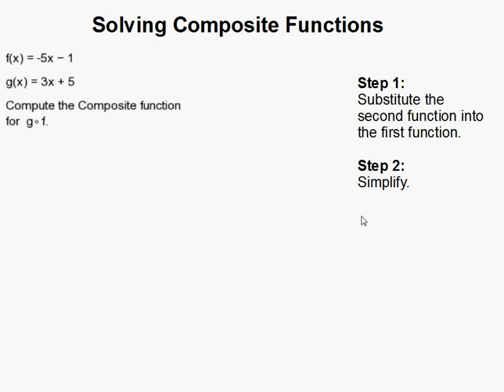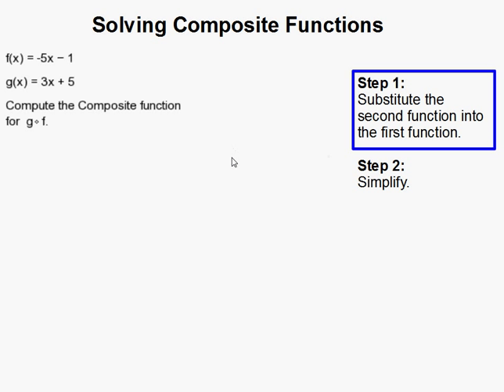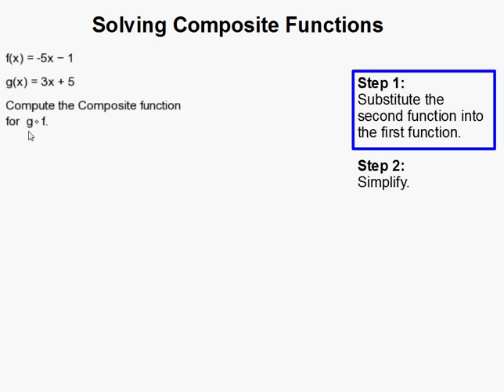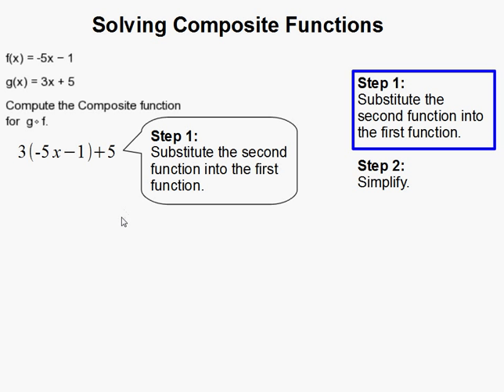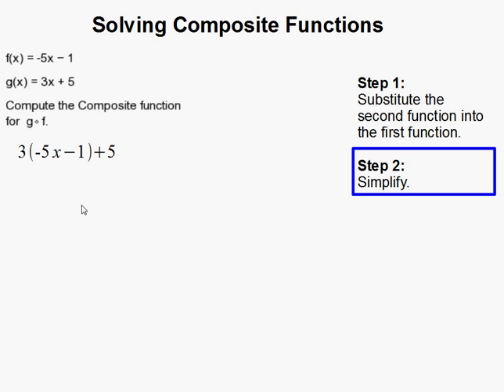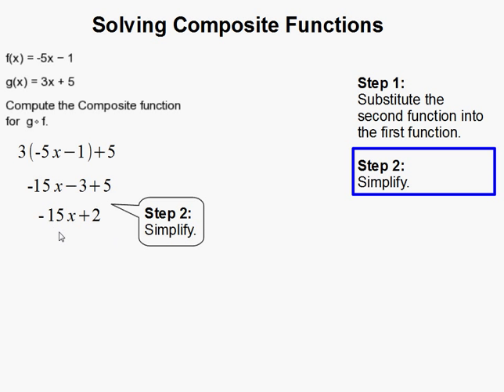How to Solve Composite Functions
- How to Solve Composite Functions.  For more practice and to create math worksheets, visit Davitily Math Problem Generator